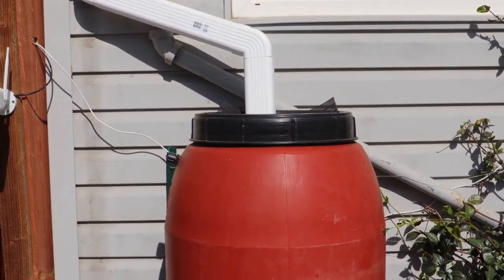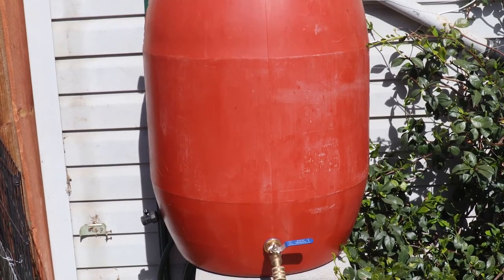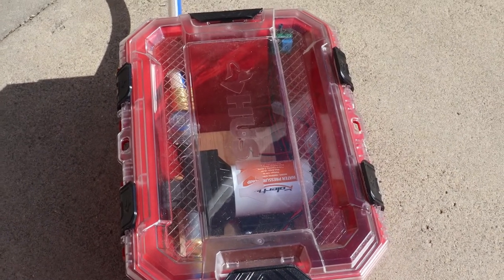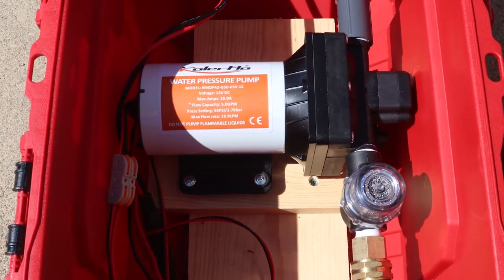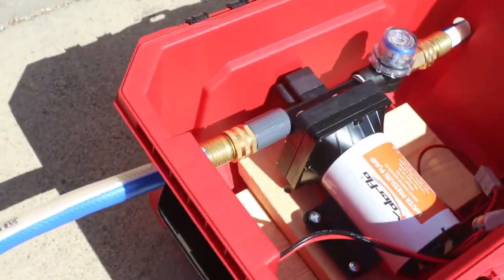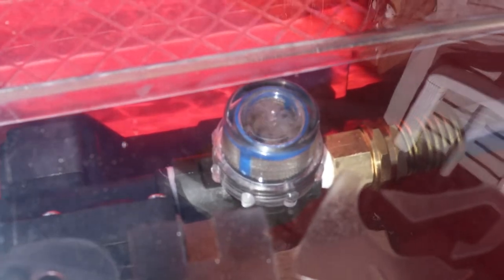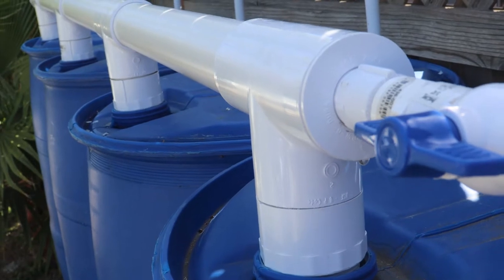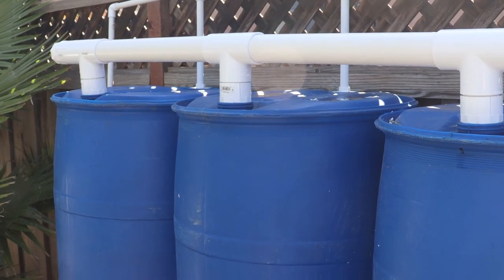Rain Barrel Pump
Pumping water from my rain barrel to my four barrel storage system

Here is the Amazon link for the pump